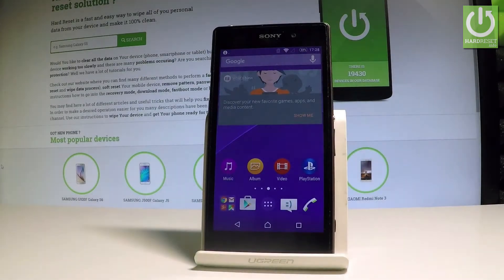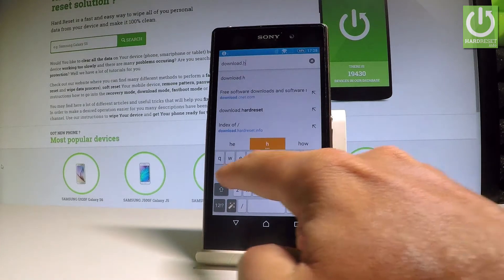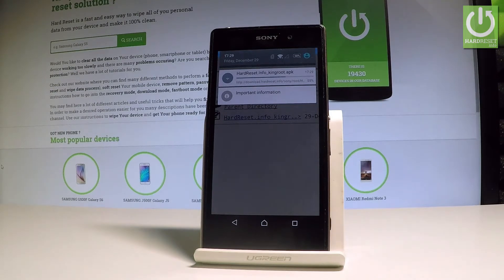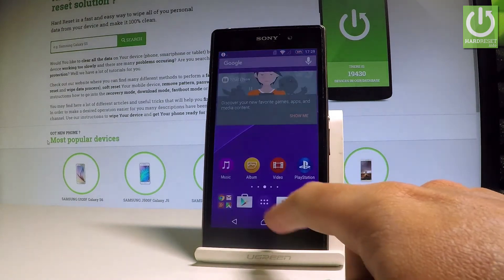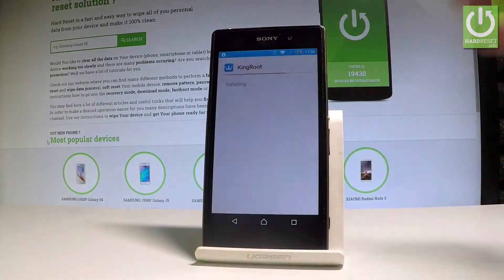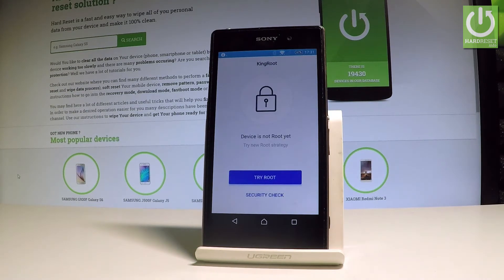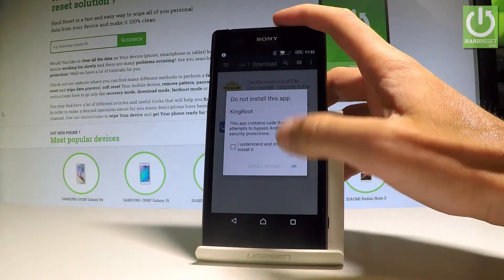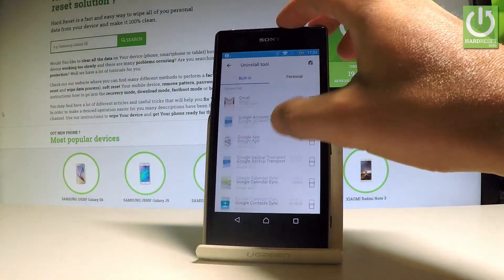How to Root SONY Xperia Z1 - Complite Root Guide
How to Root Android Device with KingRoot? How to accomplish root operation in SONY Xperia Z1? How to root by using the KingRoot? How to get root authorization in SONY Xperia Z1?

By rooting the SONY Xperia you can get the highest authority on Android. So you may have access to better use your Android phone by optimizing your phone, and its data. Some apps require the root access, so by using King Root you can install and use all apps on your smartphone.